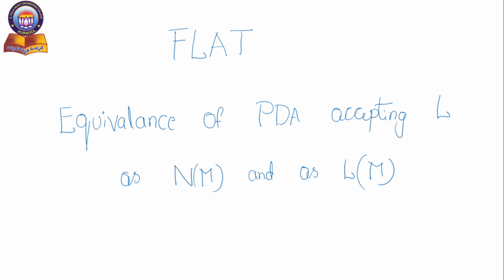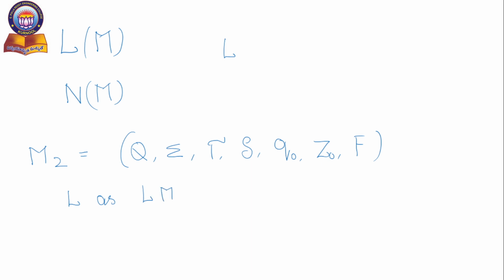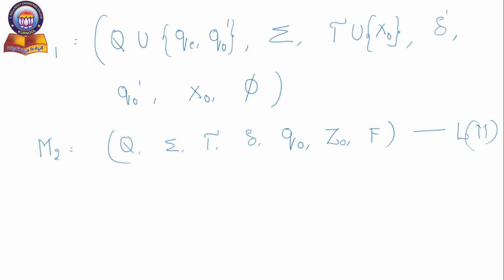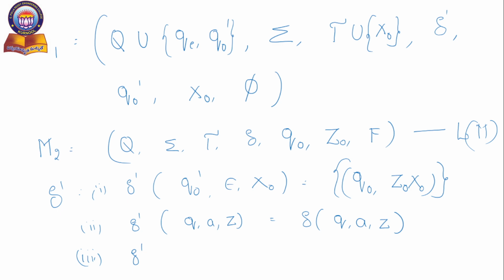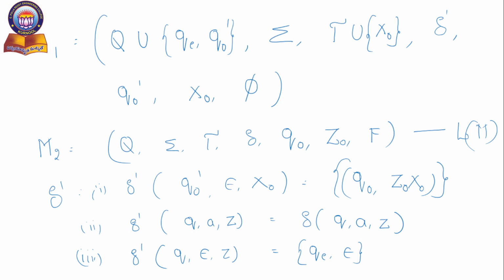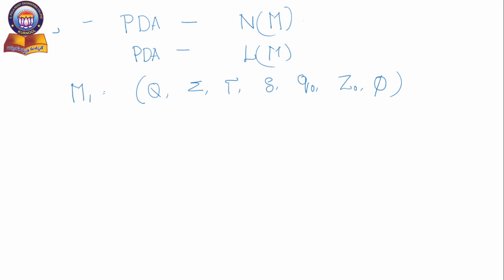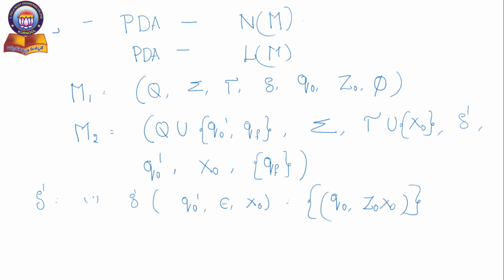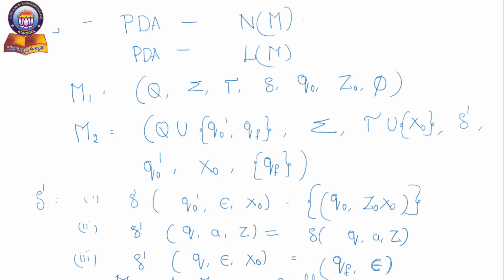Equivalance of PDA as LM and NM